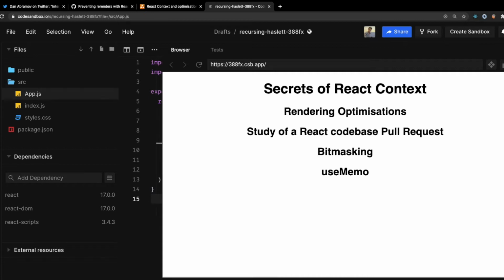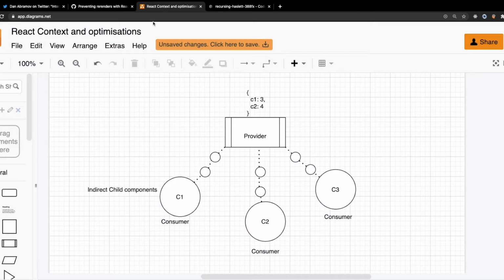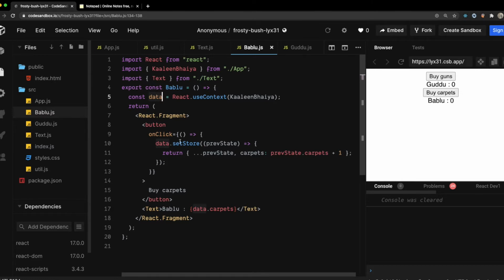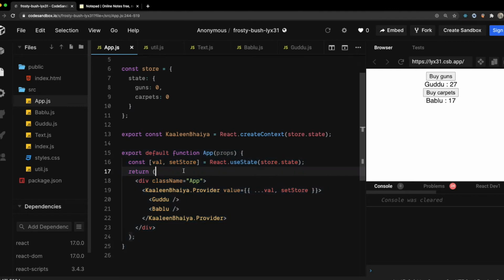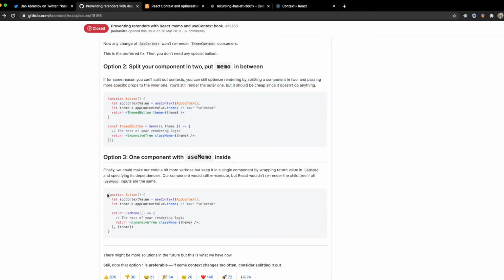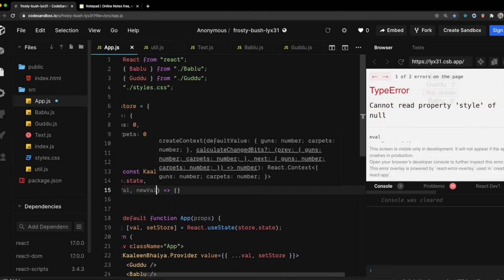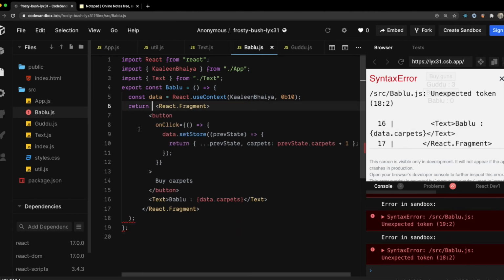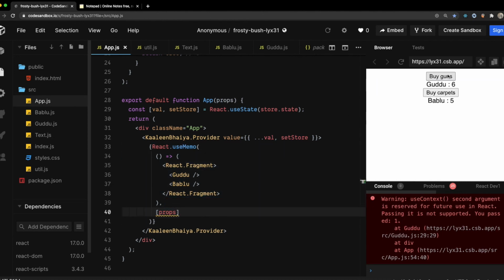Secrets of React Context | Bitmasking | Rendering Optimisations 🔥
[Live Code] A detailed explanation of concepts like React Context and its secret API related to Bit-masking. I also talk about a raised Github issue ) on React and code through an interesting example of [ Guddu and Bablu ;) ] to understand how we can optimise rendering of React Applications using React Hooks.

After this you will be able to reason out how components render and behave with React Context API.

Sorry for the low sound in the bitmasking part.